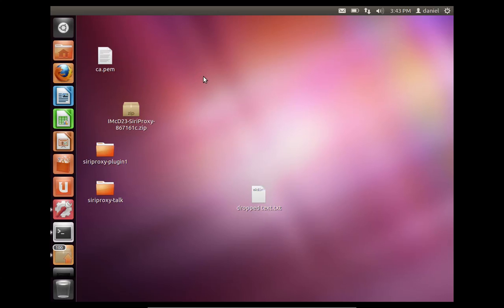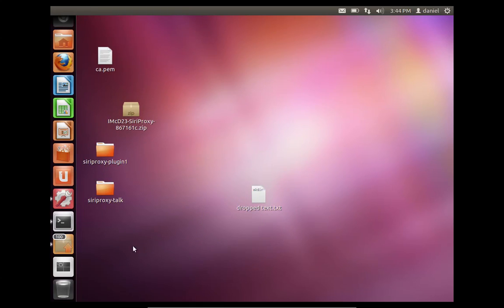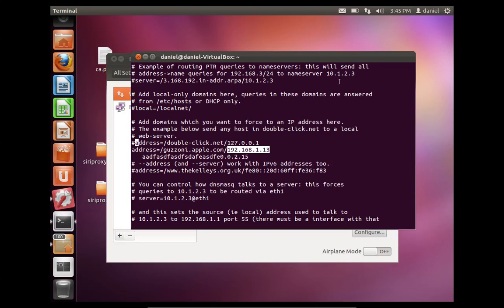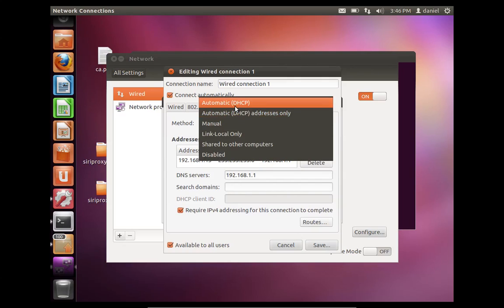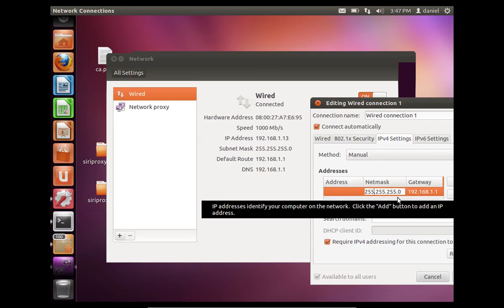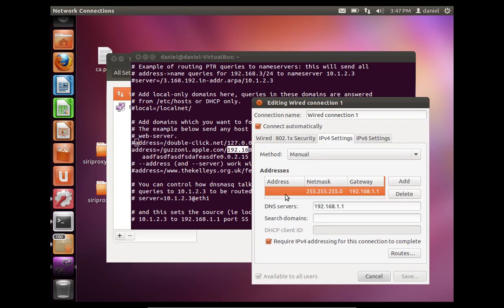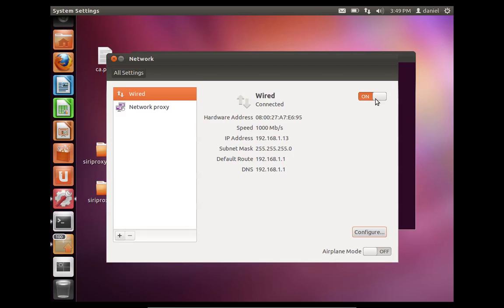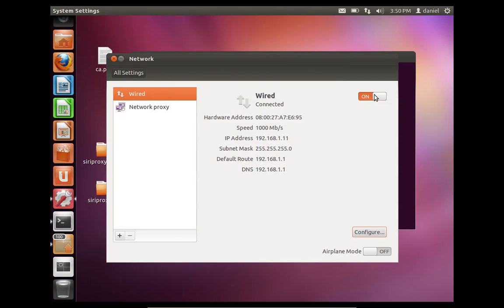Siri Proxy Won't Start - Fix - Easy! #2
In this video, I will show you how to fix siri proxy if it stays stuck at starting siriproxy on port 443... This is pretty simple to do, and should fix it if it was once working and it suddenly stopped.